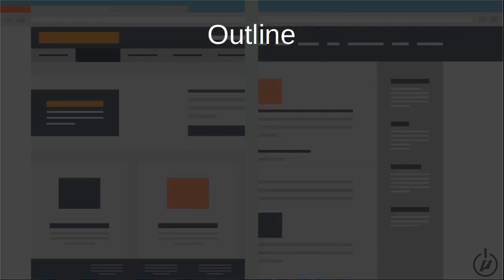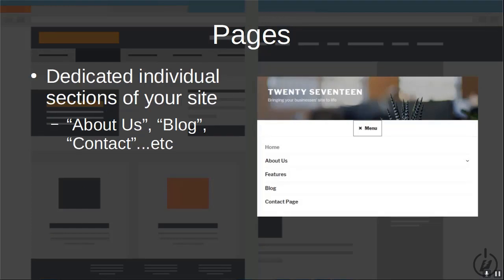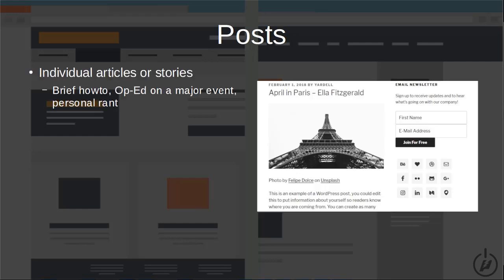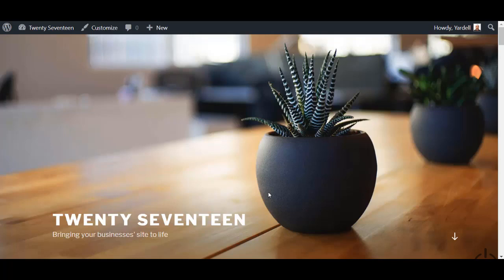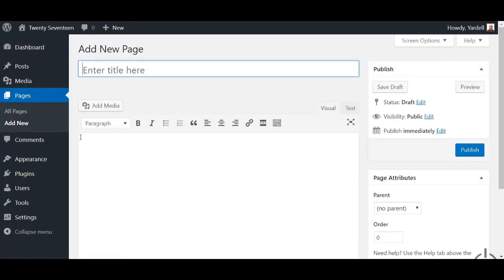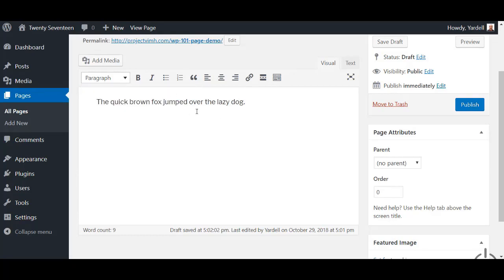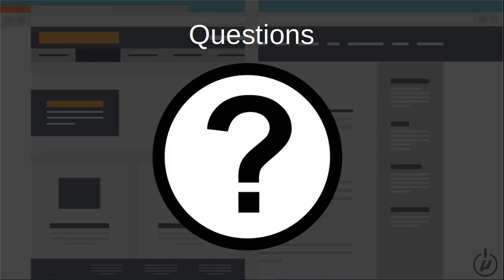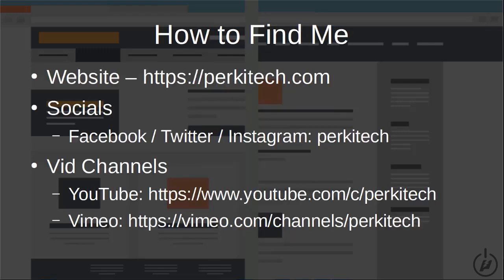Creating Pages and Posts in WordPress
If you've just got a WordPress site setup and have little-to-know idea on how to get the content going on it, this video is for you.

This is the formal version of a presentation I recently gave at a WordCamp that I was invited to speak at in Philadelphia, PA on 10/27